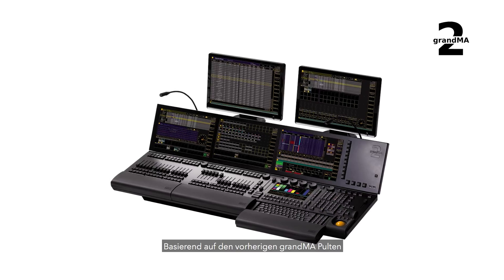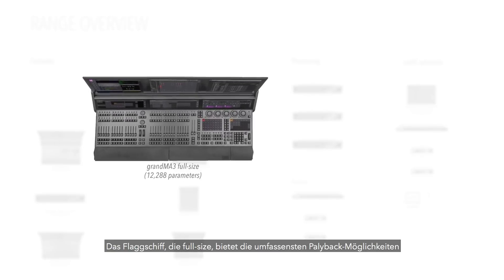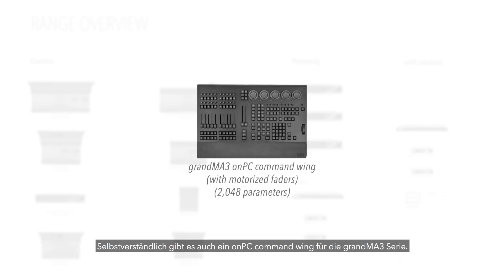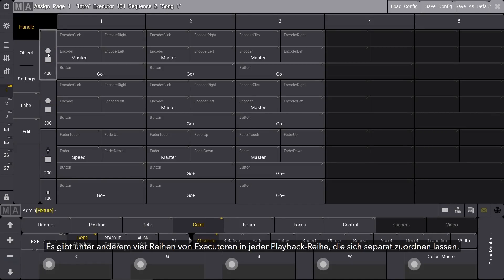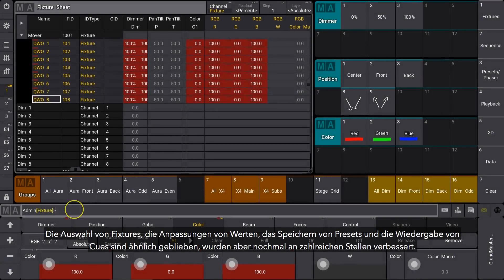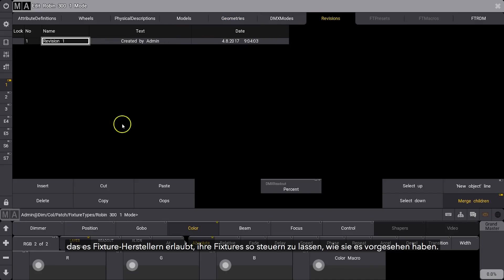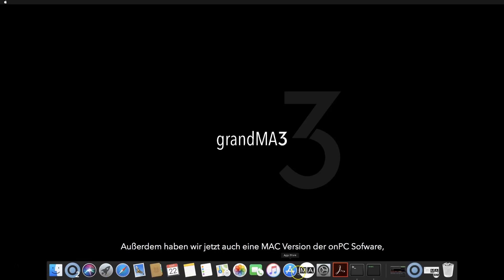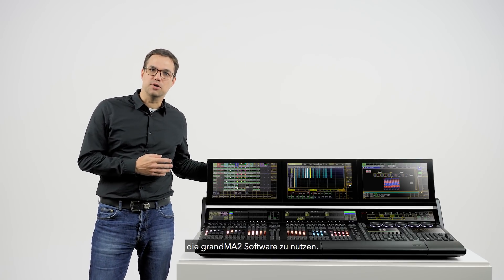grandMA3 | Einführung [DE]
Basierend auf den vorherigen grandMA Pulten repräsentiert die grandMA3 einen vollständig neuen Denkansatz, was mit einem Lichtpult möglich ist.